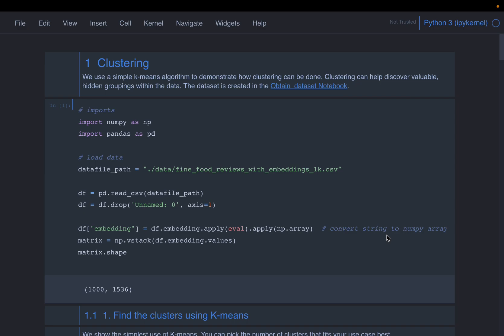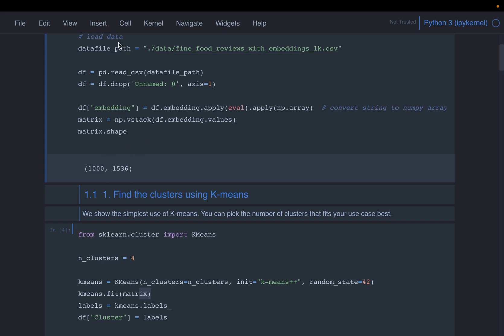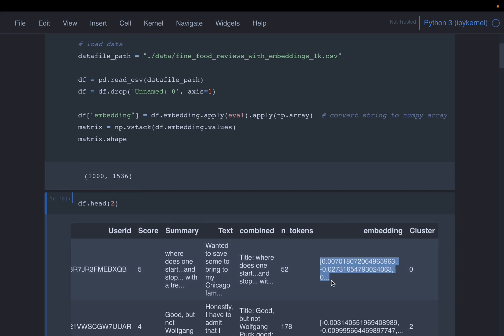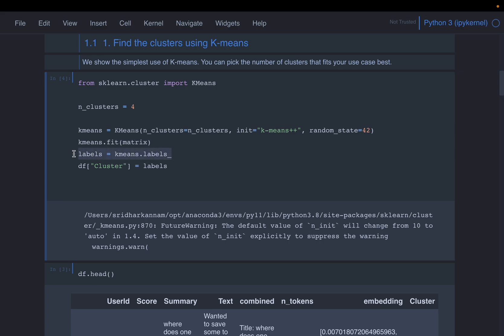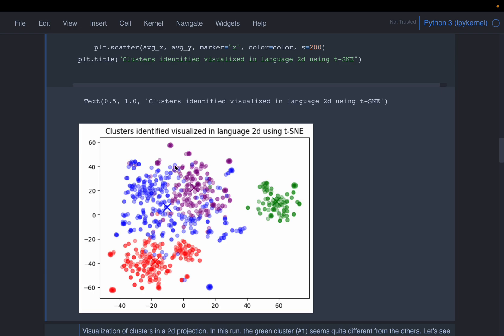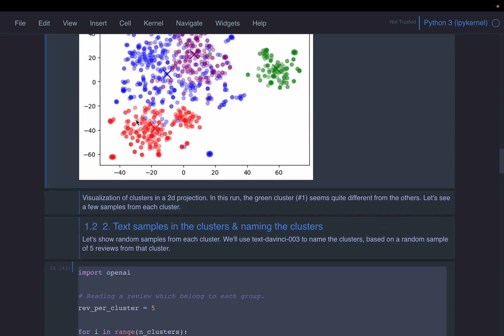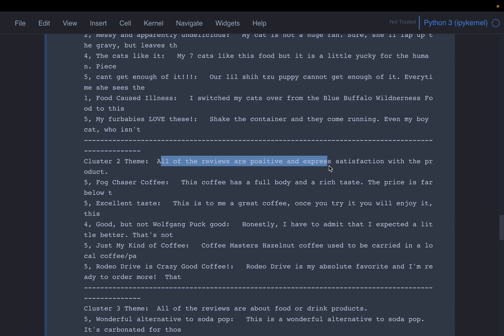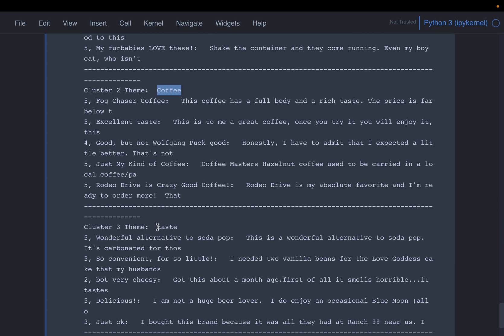Label the Data Using Clustering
OpenAI
Embeddings
Dimensionality Reduction
Principle Component Analysis
Large Language Models, LLMs
Natural Language Processing
Machine Learning,
Artificial Intelligence